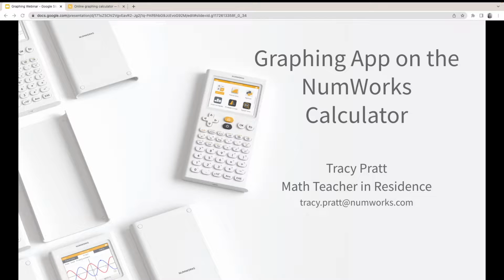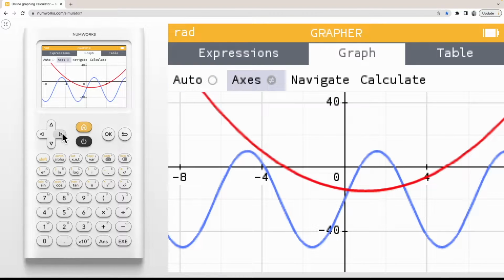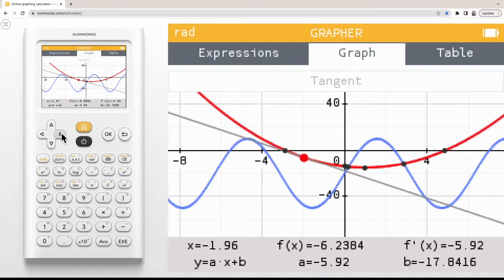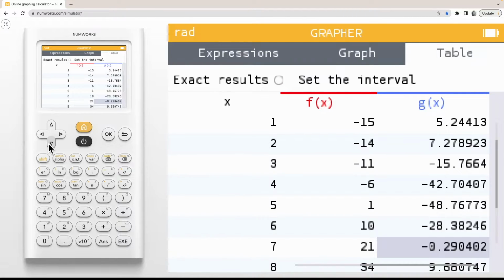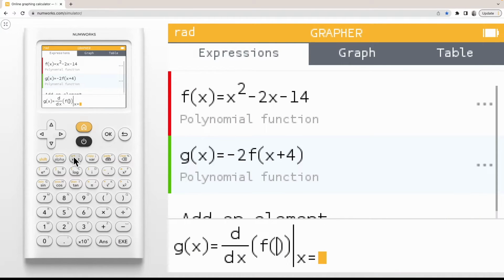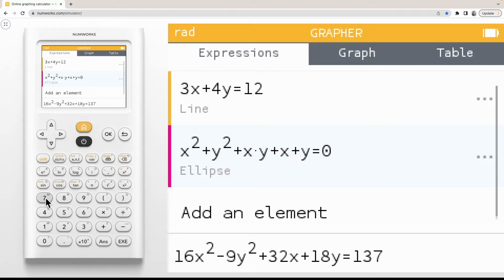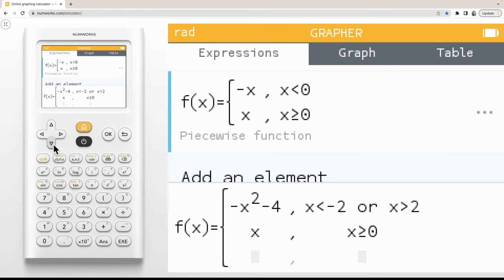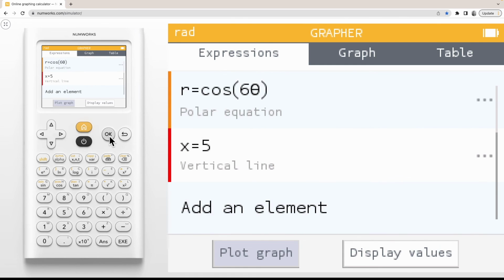Graphing on the NumWorks Calculator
Join us for a deep dive into our Grapher App. We will explore the variety of relationships that can be graphed including functions, conics, inequalities, and parametric and polar curves. We'll also take a look at how to discover the features of functions and relations with ease.